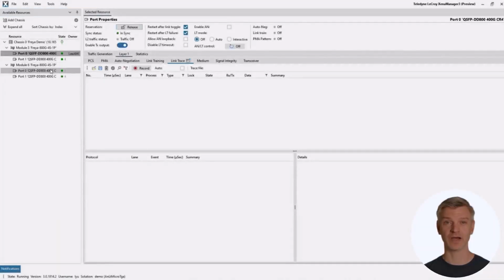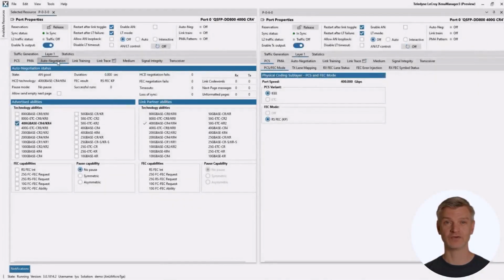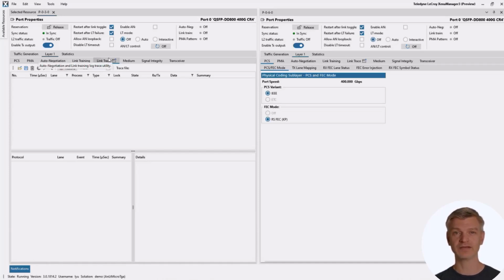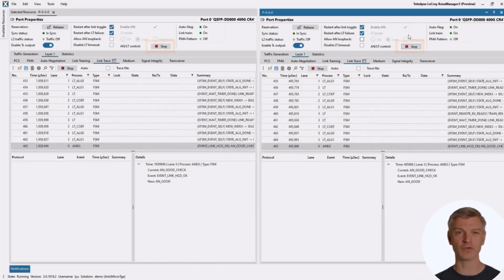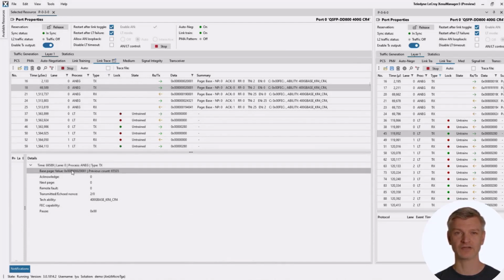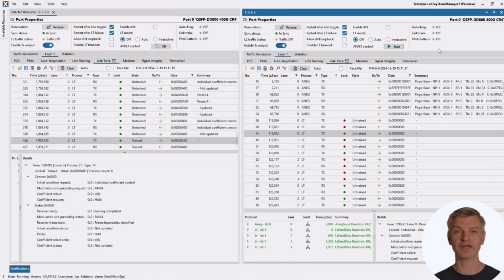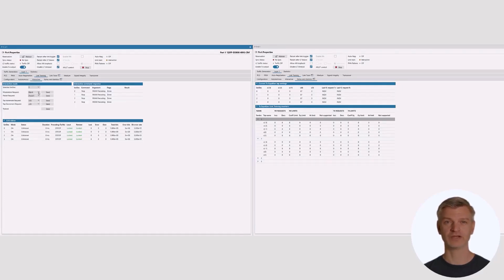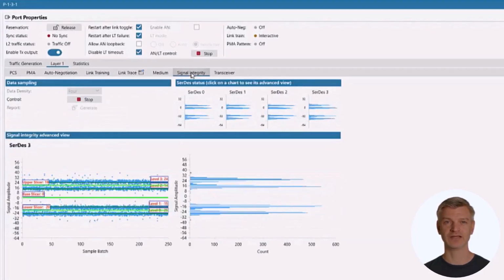Test Auto Neg &amp; Link Training using Xena Manager 3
Show you how to use XenaManager 3 to do Auto Negotiation &amp; Link Training testing when using our Z800 Freya test modules to generate 112Gig PAM4 SerDes traffic.

If you want to try this yourself, you can download XenaManager3 from the Teledyne LeCroy website and use it connect to the Z800 Freya traffic generators in our live demo system. If you are familiar with the “old” XenaManager, you’ll quickly see why XM3 is a big step forward.